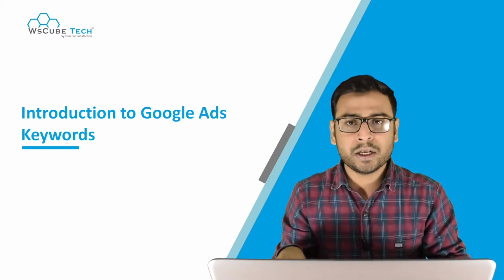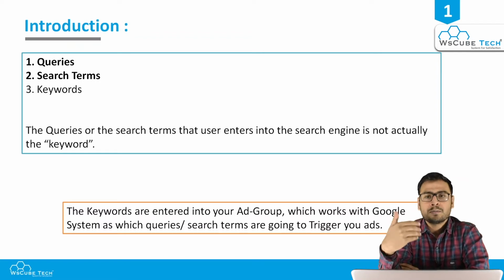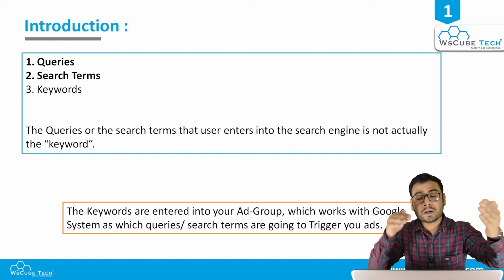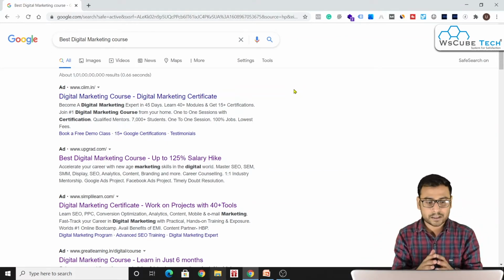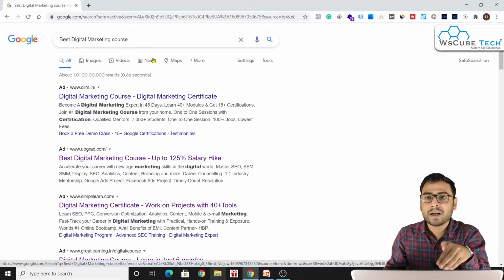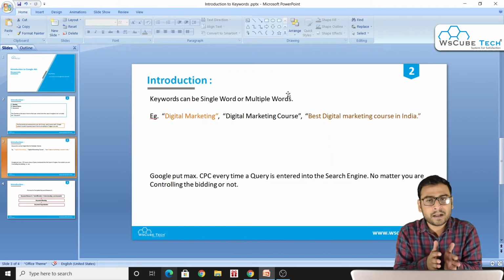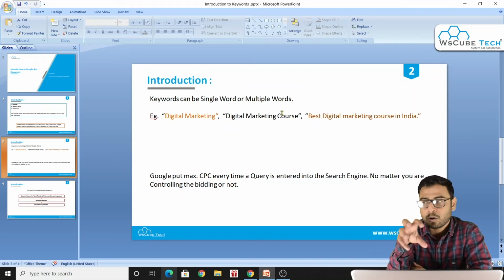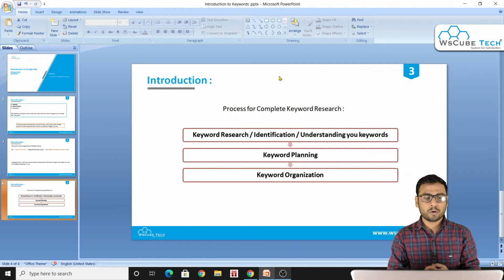What are Keywords and How do they work- Google Ads Tutorials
In this video, learn What are Keywords and How do they work- Google Ads Tutorials Find all the videos of the Google Ads Course in this playlist